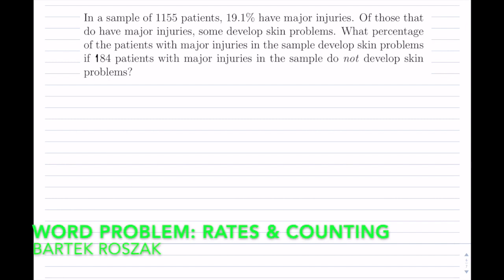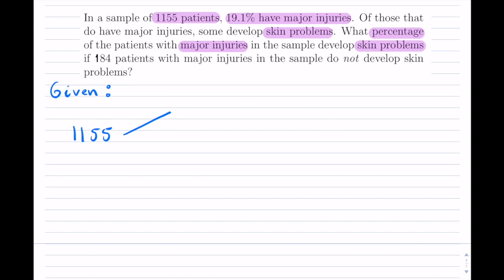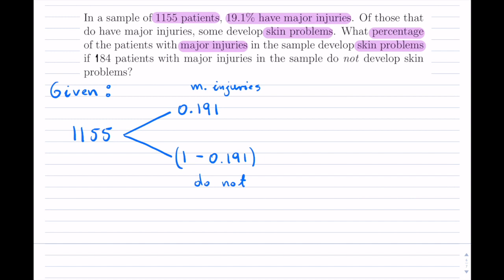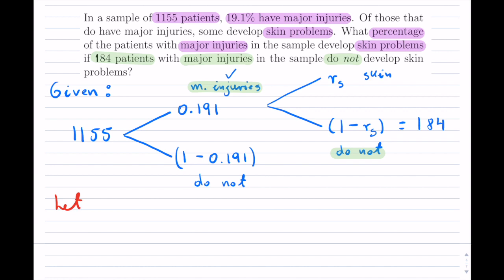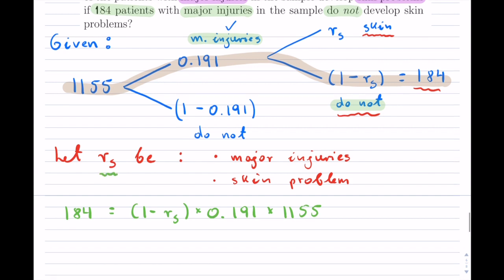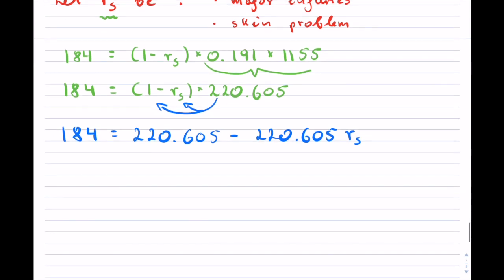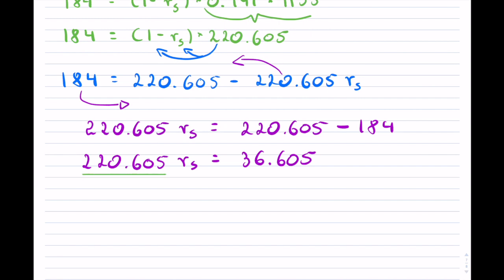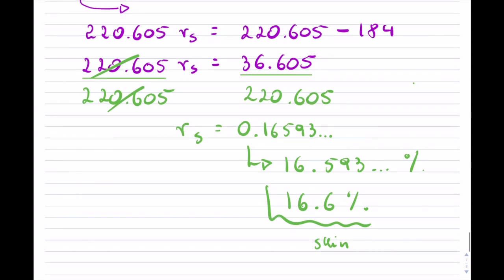Unknown Rates and Counting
Solving a word problem under percent rates and counting!